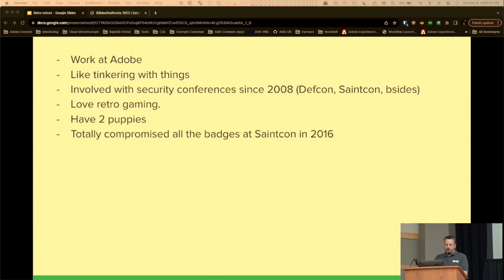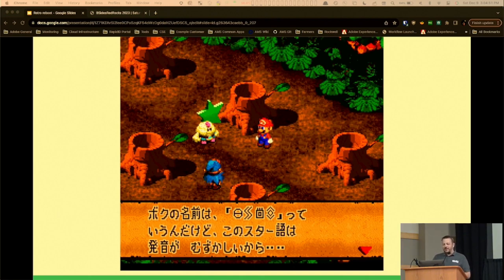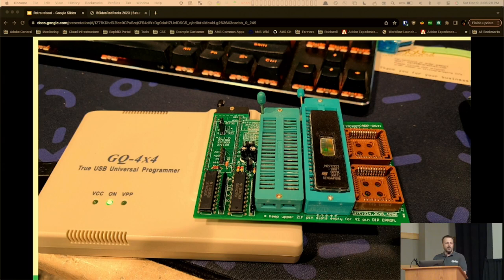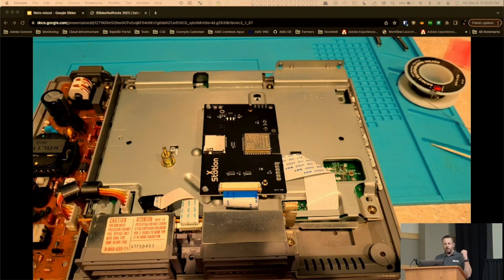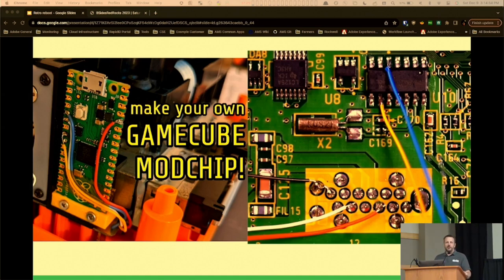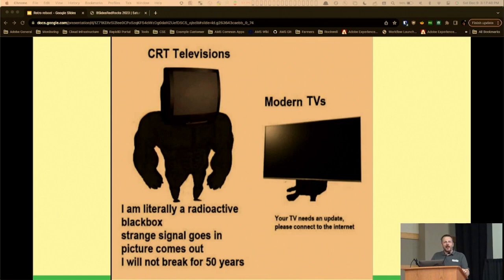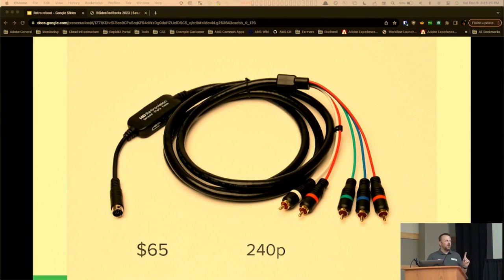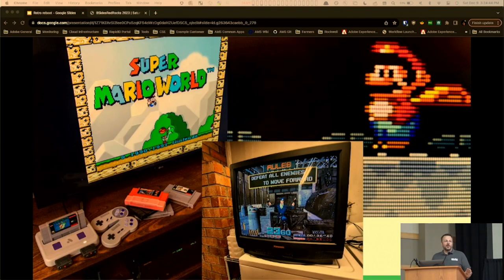Bsides - RedRocks 2023 - Retro Reboot: Modding's Role in Preserving Gaming History - Tyler Steiner